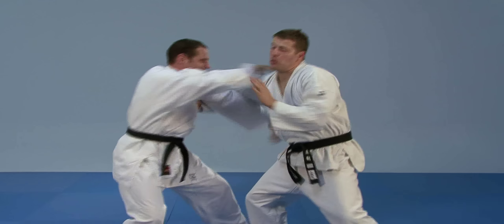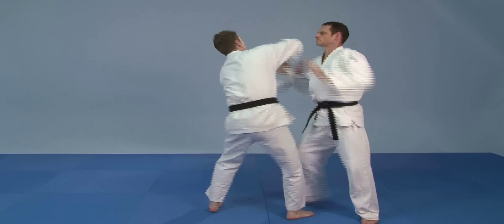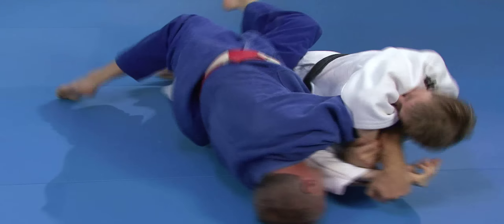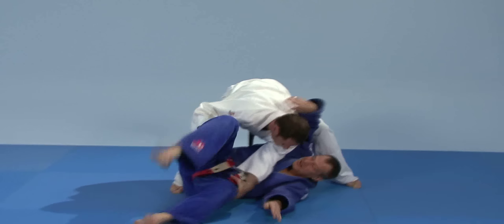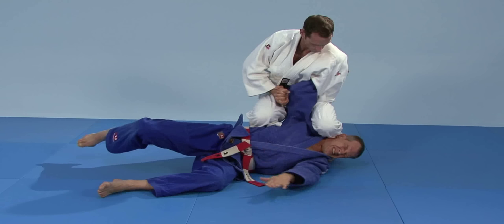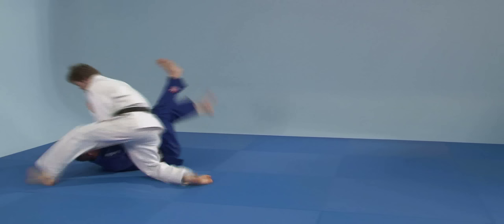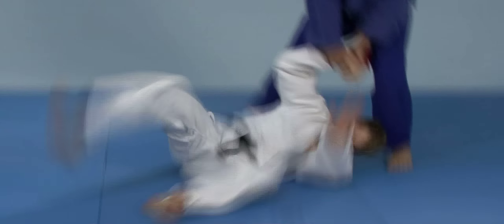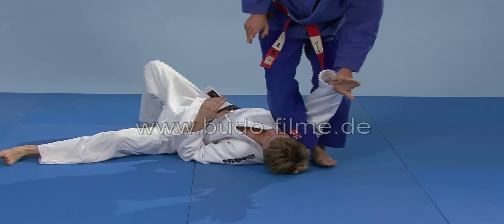Selbstverteidigung gegen trainierte Angreifer Teil 1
Abwehr von Hebel- und Würgetechniken. Spiel- und Trainingsformen.
Mit Achim Hanke & Thomas Wenz.